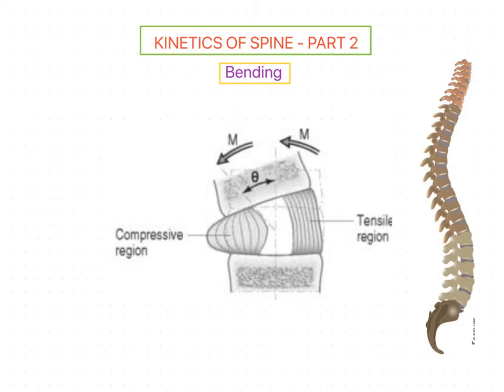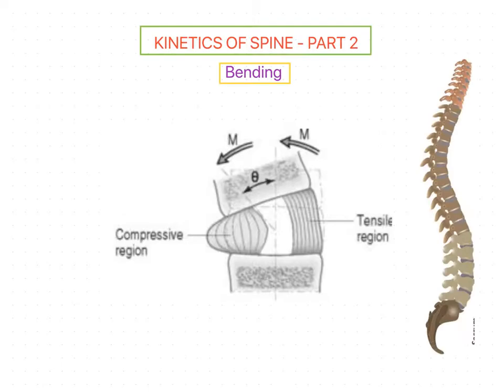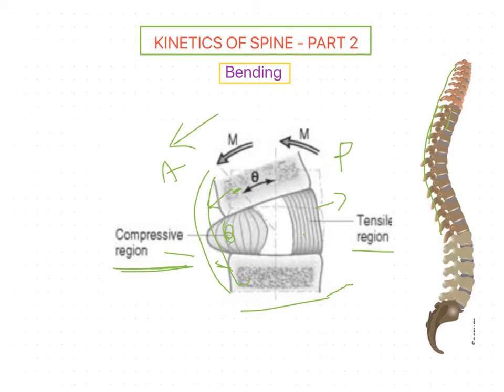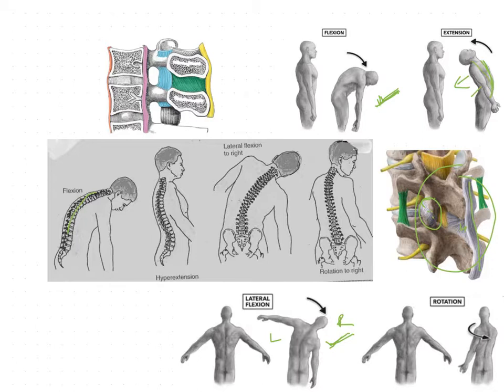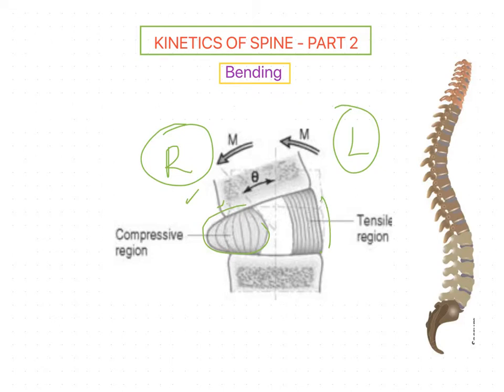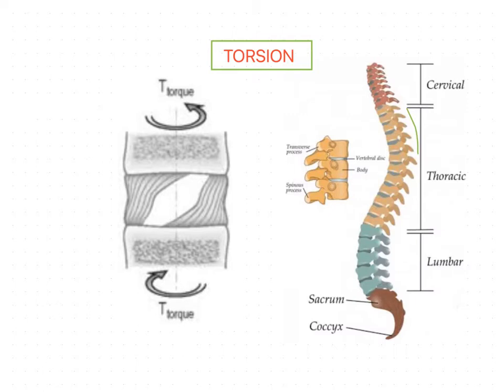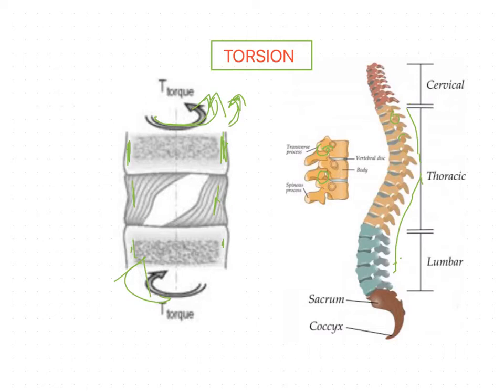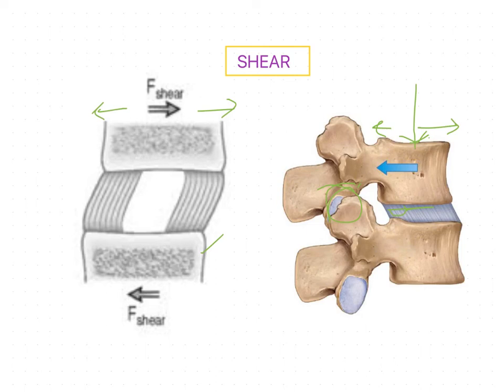Kinetics of spine Part 2 VERTEBRAL COLUMN